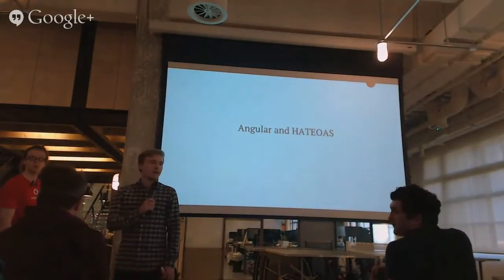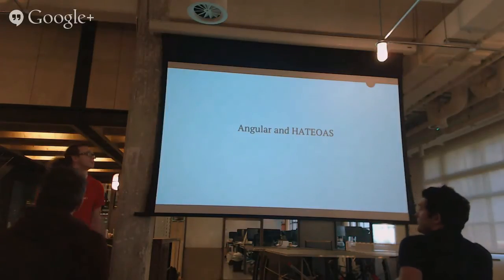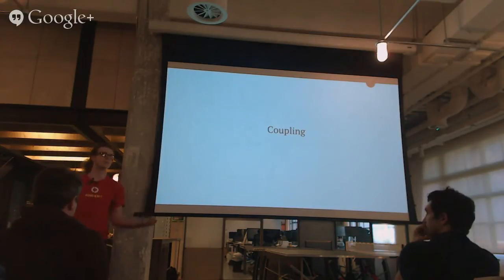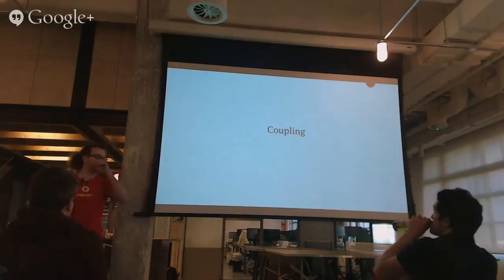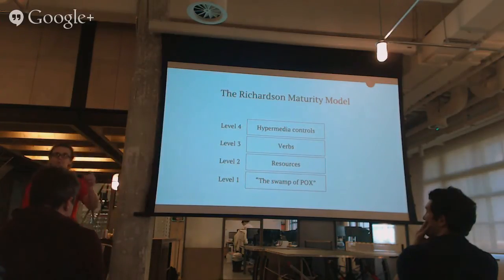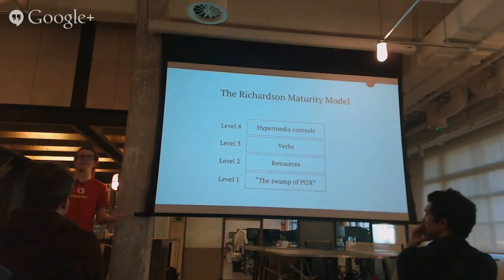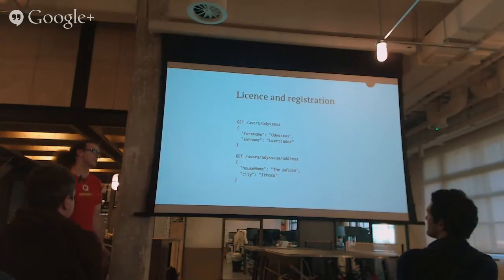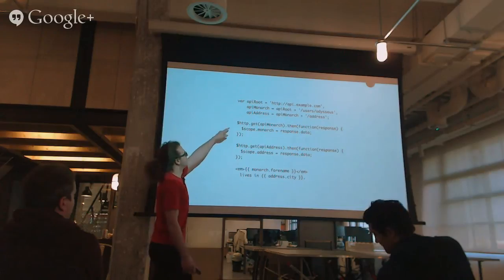Angular + HATEOAS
Will Jones will be presenting how to build Angular applications capable of exploring and traversing hypermedia APIs without prior knowledge of how the API evolves.